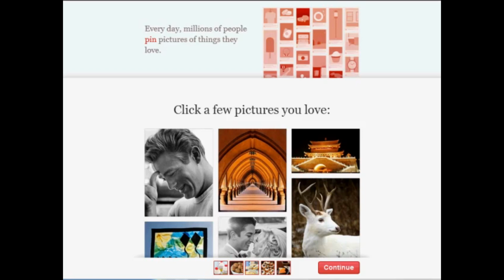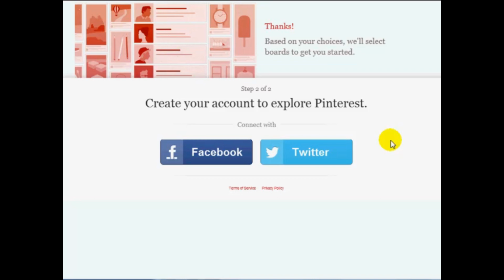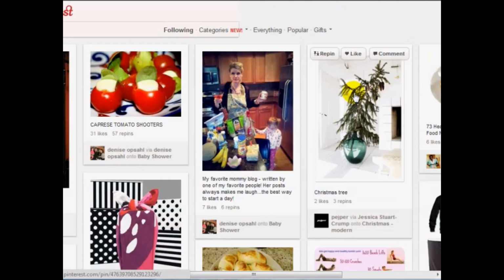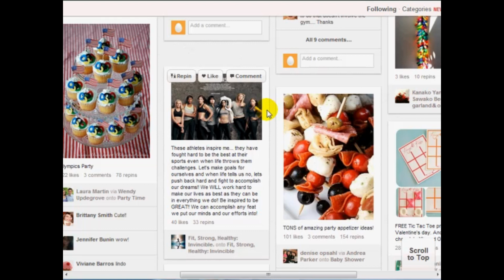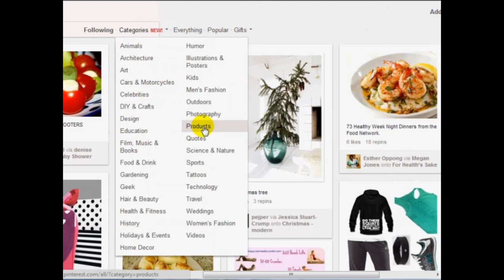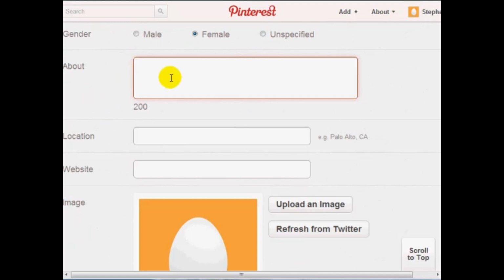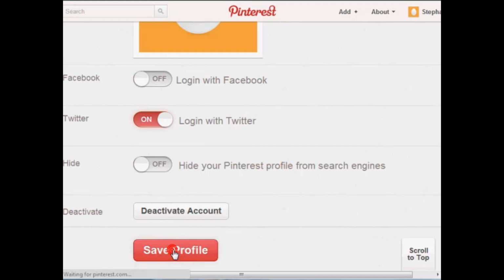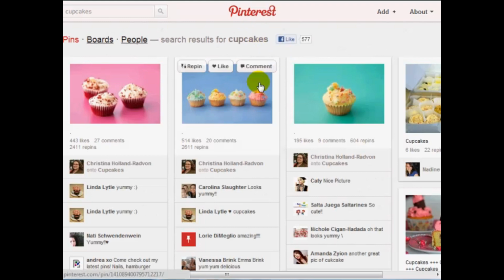Pinterest marketing tutorial part 06 | latest trick and tricks 2022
This is video six of Pinterest Marketing and we will slowly upload seven more episodes here and watch all the episodes to get the best marketing for your business. And here all new tips and tricks are shown and if you follow them you will definitely get good traffic from Pinterest. Pinterest marketing tutorial part 06 | latest trick and tricks 2022